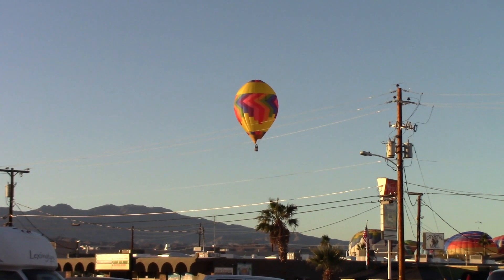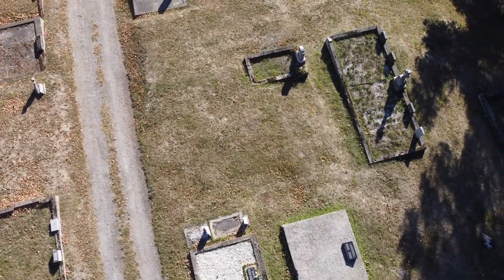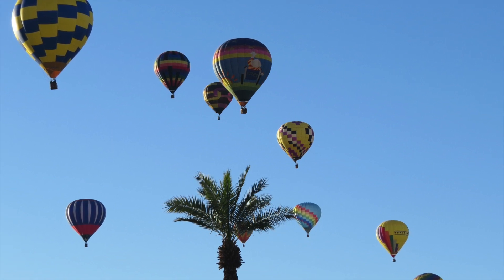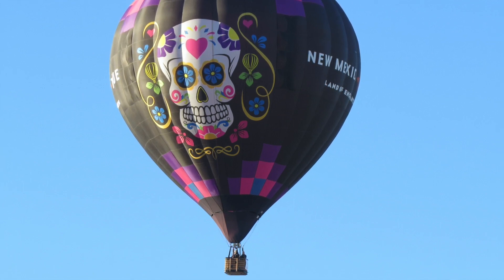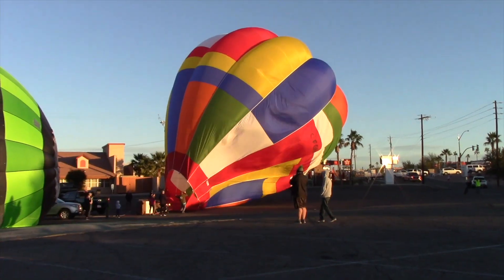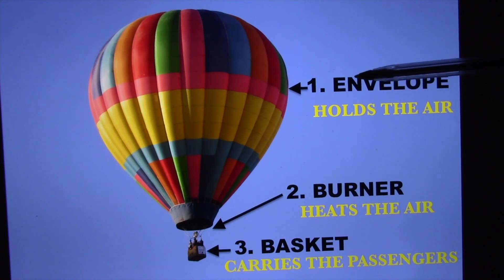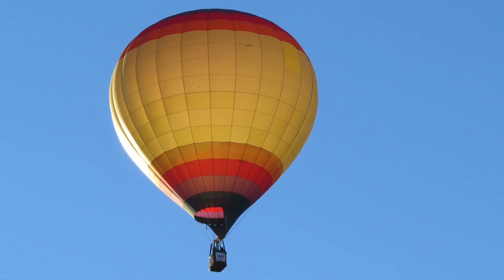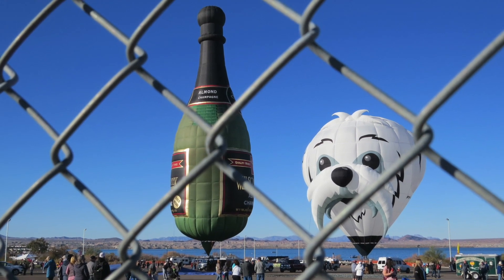Hot Air Balloons: How Safe Are They?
Riding high in a hot air balloon is becoming a more popular event at many community festivals.  Are they safe?  How do the work? What keeps them in the air? How do they land?  The more you know about them, the more comfortable you will be, & can enjoy them to their fullest.  Let's roll in  & see how they work.